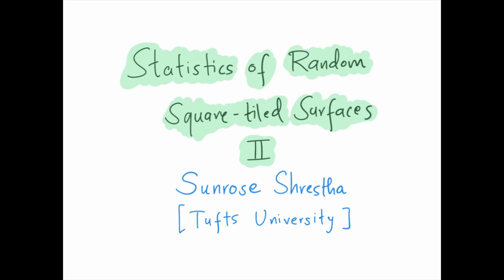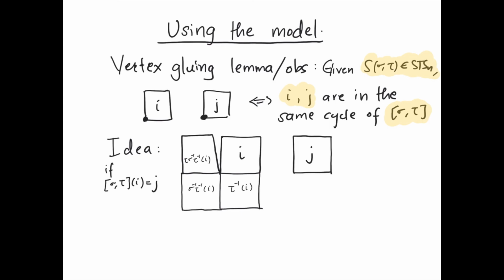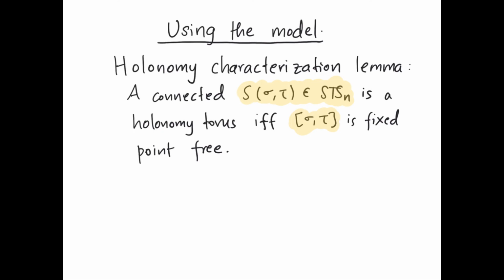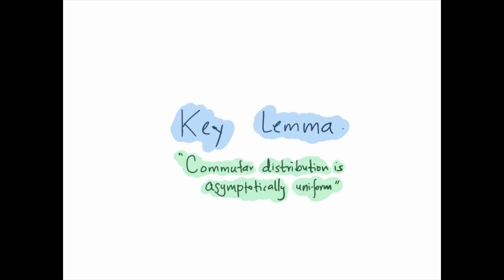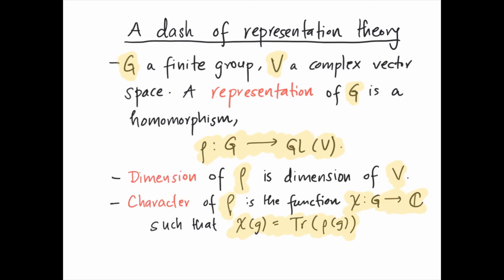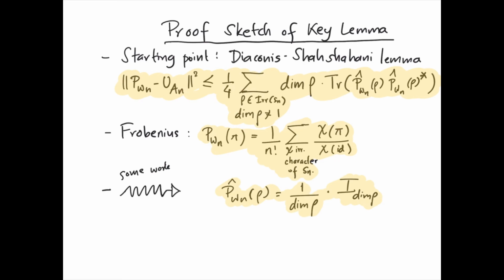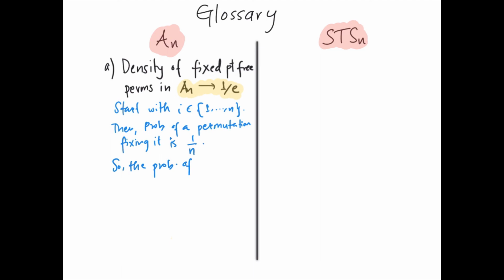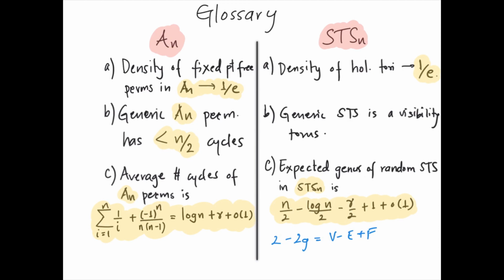Topology and Geometry of Random Square-tiled Surfaces, part 2/2 (Sunrose Shrestha)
In this talk we will go into details pertaining to the proof of the two main theorems of Topology and Geometry of Random Square-tiled Surfaces, part 1